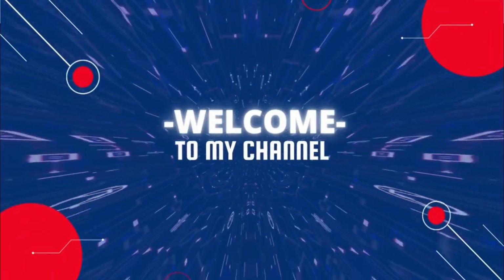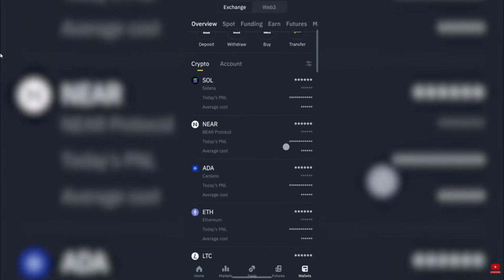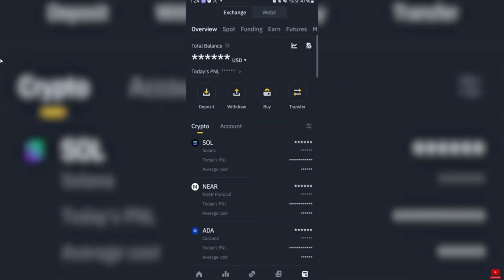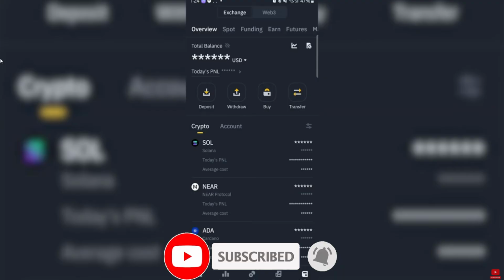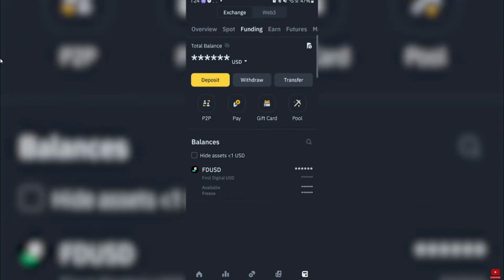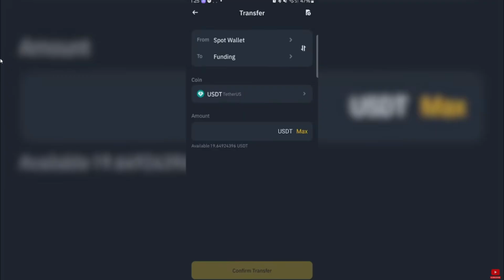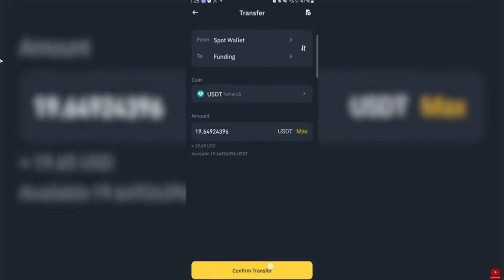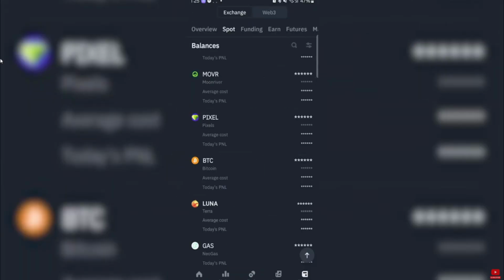How to Withdraw from Binance to Your Bank Account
How to withdraw from Binance to your bank account? In this video, I show you the complete withdrawal process on Binance, how to link your bank account, what fees apply, how long it takes, and how to avoid common mistakes that delay your bank withdrawal.